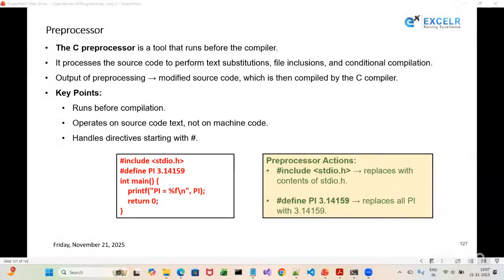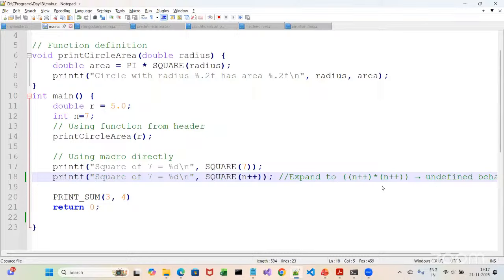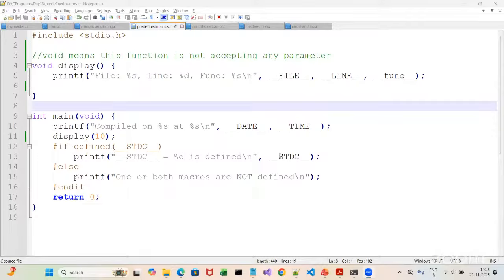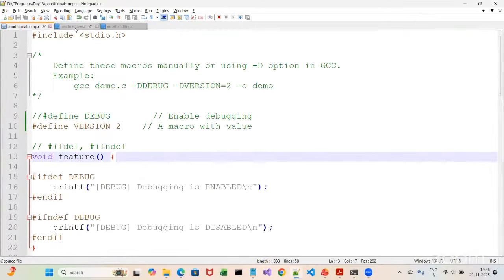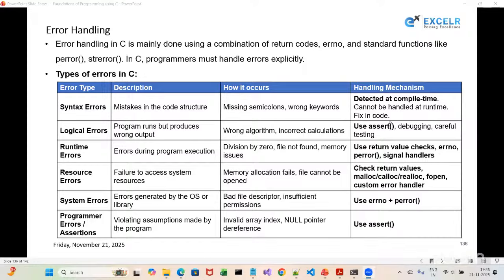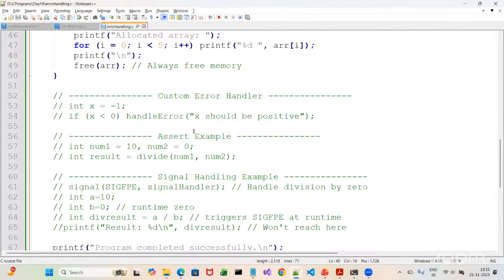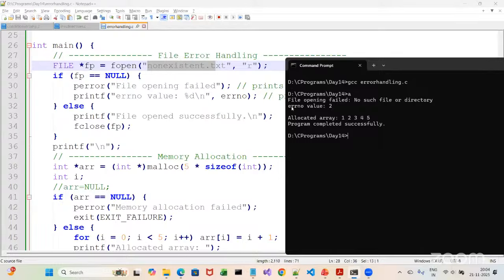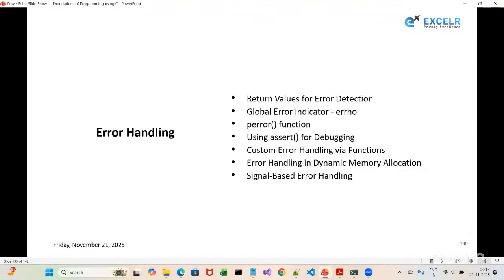SDP on Foundations of Programming using C - Day 15